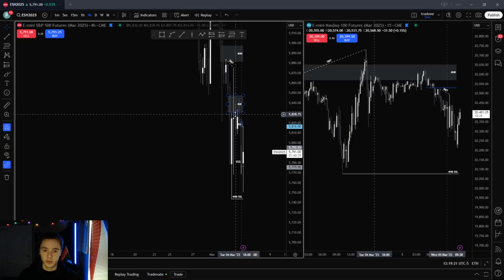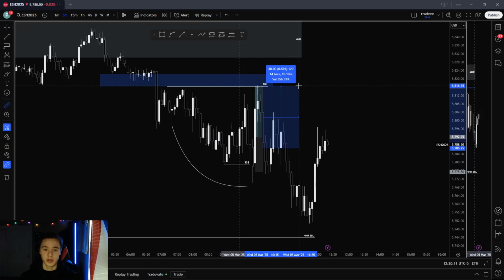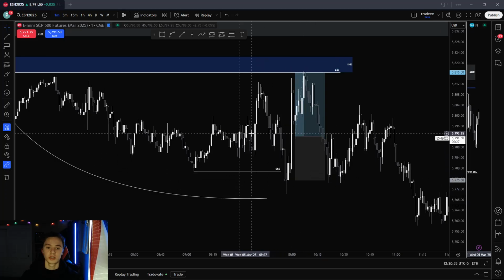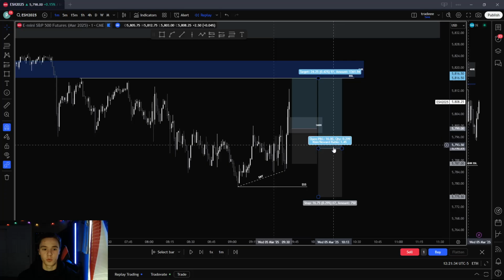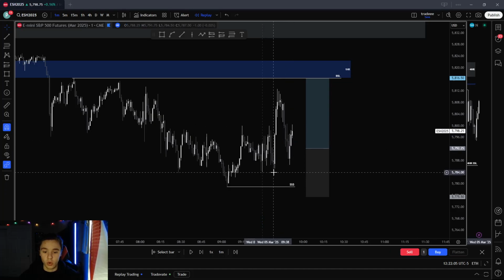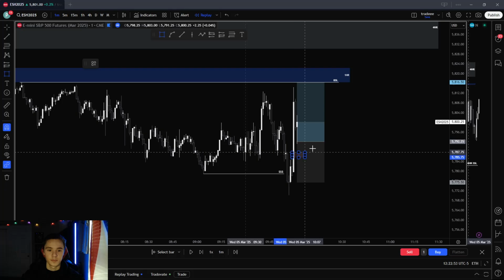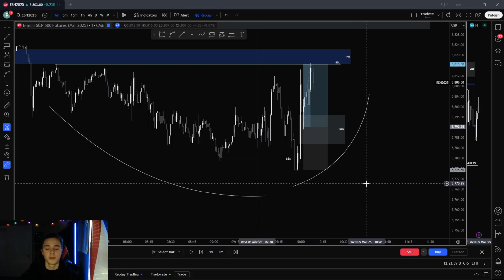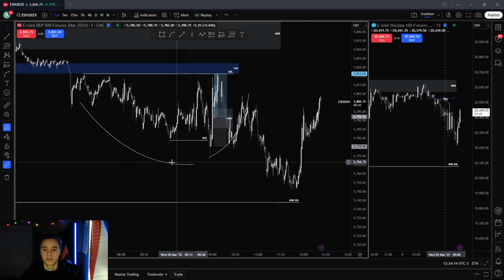Day Trading S&P500 (Trade Recap 3/5/25)